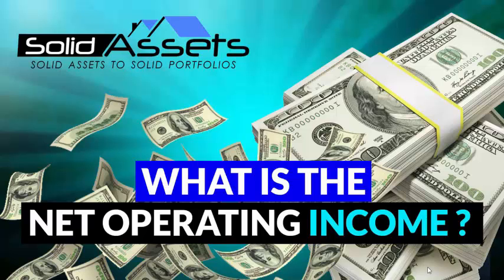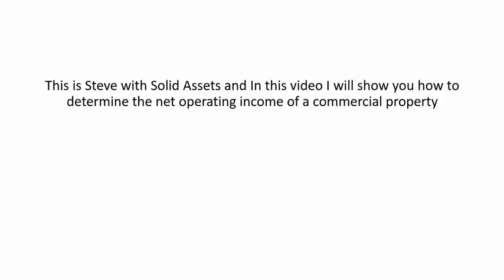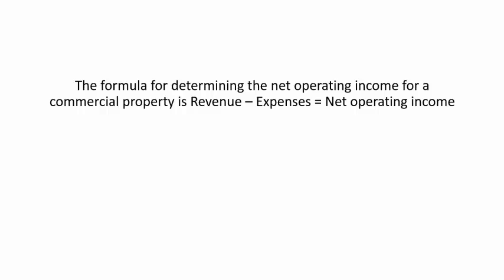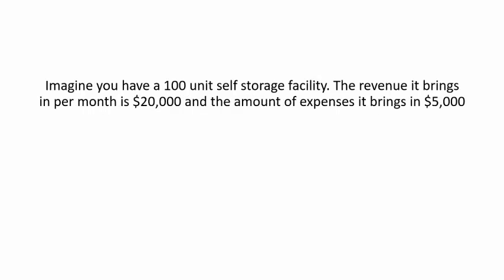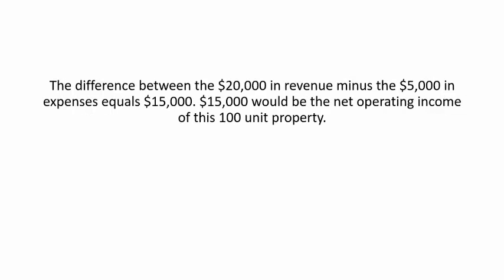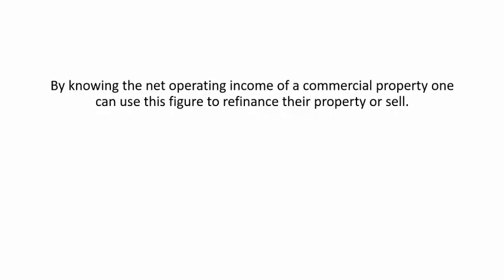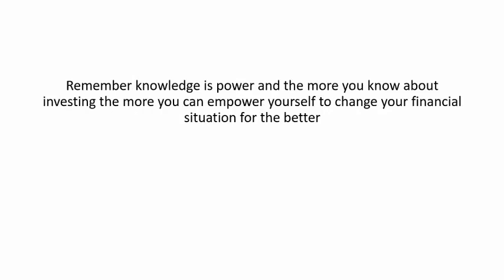What is the Net Operating Income?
This is a brief description of the net operating income. When investing in commercial real estate, the net operating income is one of the most important pieces to determining if a commercial property is qualified as profitable or not.